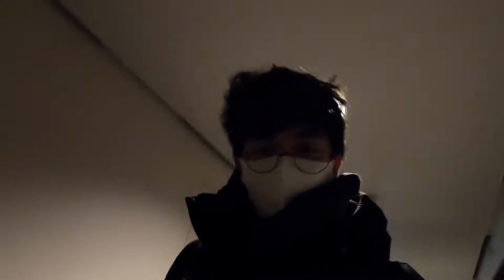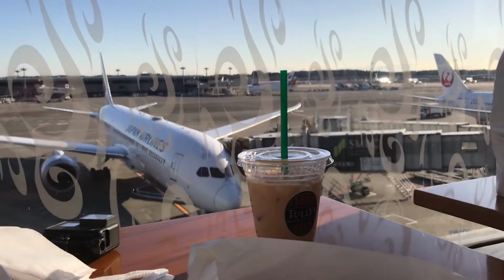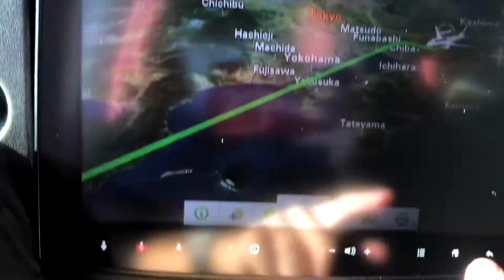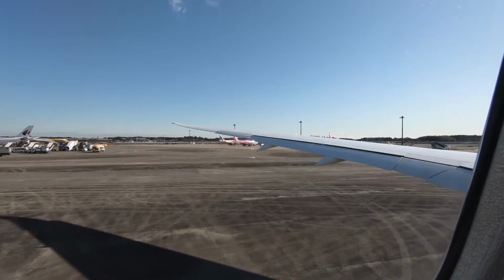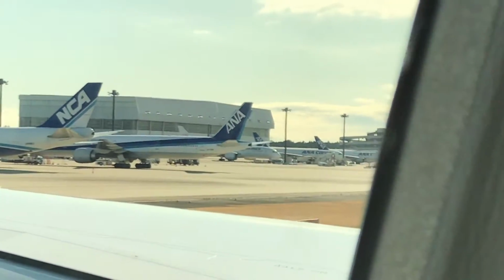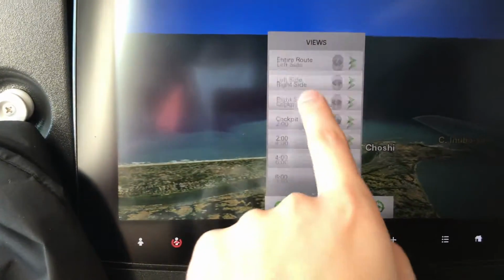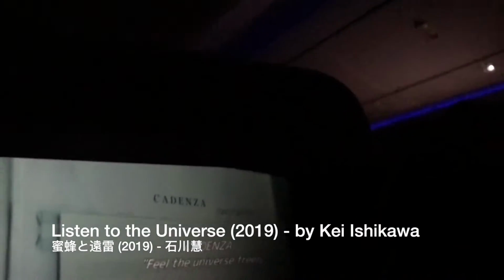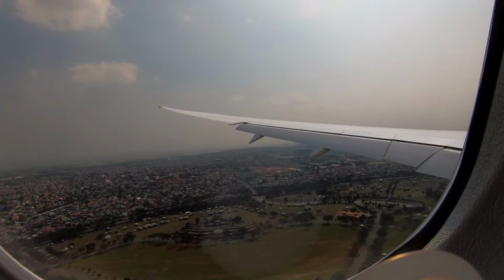Japan Airlines Boeing 787: Travelling During A Global Pandemic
Welcome to another Trip Report! Here's my flight out of Japan's Narita International Airport, just as the COVID-19 Global Pandemic's number of cases rise all over the world moving countries to lockdown borders. MORE INFO BELOW:

Aircraft: Boeing 787-9
Reg: JA875J (Delivered December 2018)
Flight Reg: JL741 Operated by Japan Airlines
Cruising Alt: 38,000ft.
Cruising Spd: (GS) 847km/h
Actual Takeoff: 09:30:37 JST (GMT+9)
Actual Landing: 13:12:52 PST (GMT+8)

Meals Eaten:
Royal Milk Tea and Basic Hotdog Sandwich (500Y) - Tully's Cafe @ NRT
Western Option (Included in Fare) - Recipe by Masashi Motooka

COVID-19 Safety Measures Observed:
- All cabin and cockpit crew (Flight attendants, and pilots) were wearing masks at all times.
- I along with many of the other passengers were wearing masks except during meal service.
- Cabin was disinfected by ground staff prior to boarding, and was disinfected again upon arrival at Manila International Airport
- 14-day self monitoring was observed after arriving. Philippine Bureau of Quarantine cleared us passengers before being allowed to enter immigration.

Notes I took down, during flight:
Great service, not vlogger and camera friendly, but best passenger experience in Economy class. Food presentation can improve, it can also be made a little bit richer in taste for the curry. Side dishes were good. Quantity of food is more than the meal served on PAL's NRT-MNL Flight. Worth it, especially that I got this ticket during a promo period. Service of the crew was just amazing, having in flight servers offering help every 5-10 minutes. That just means that the cabin crew call button is not even necessary on Japan Airlines' planes. Crew can speak English, but if they hear you speak Japanese, they would automatically assume you speak Japanese or are Japanese, so they will also treat you and speak to you like a Japanese national. (they take note of who would probably need foreign embarkation passes in non-Japanese destinations, which they also teach you how to fill up in flight)

(link pending)
Catch me on Instagram